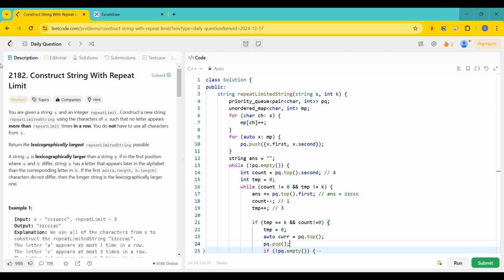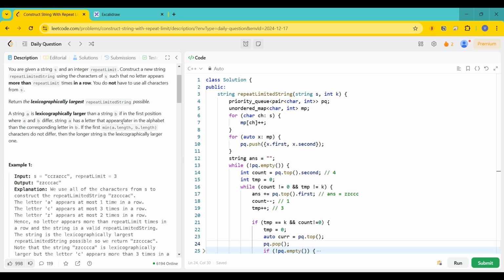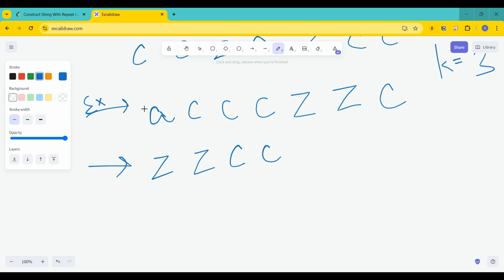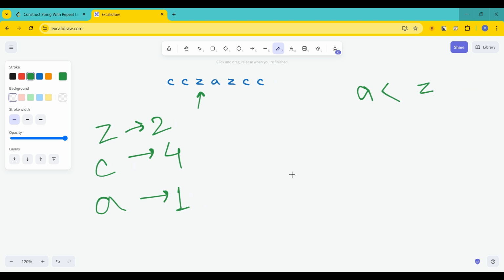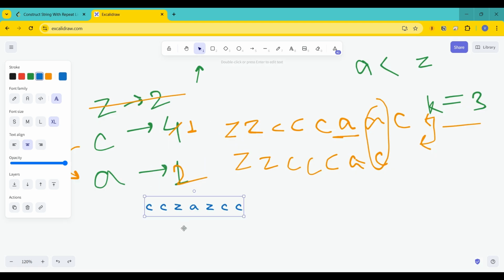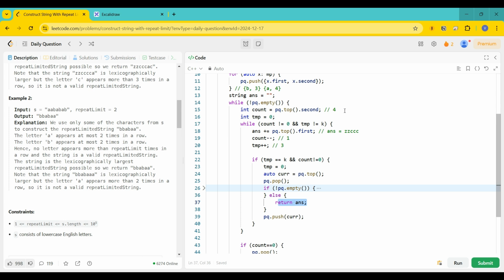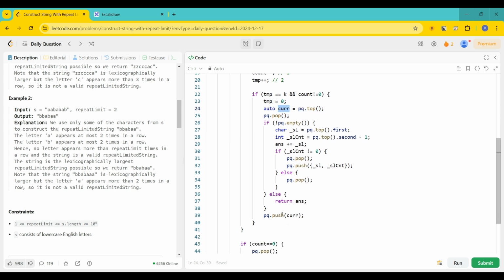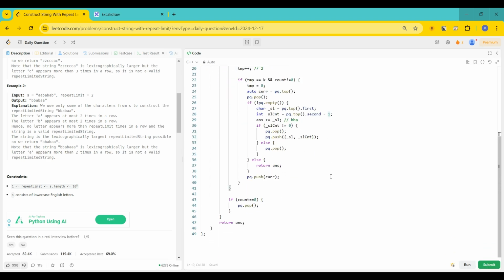Solving Leetcode Daily Challenge | With EXPLANATION | 2182. Construct String With Repeat Limit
In this video, I will be solving today's Leetcode challenge, which is a very Easy question.

Tags ahead